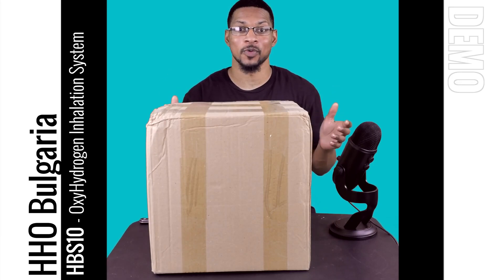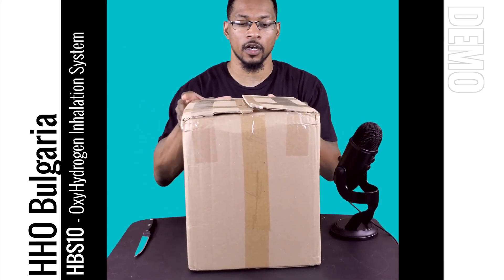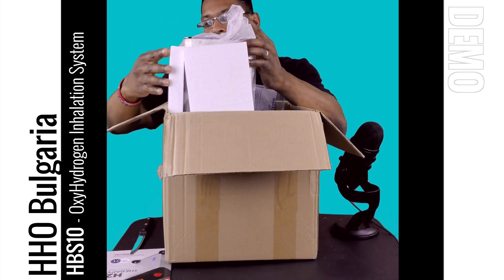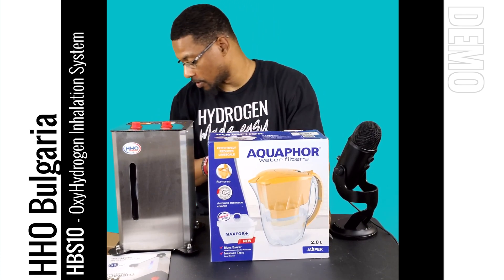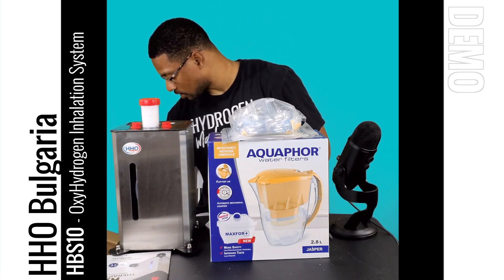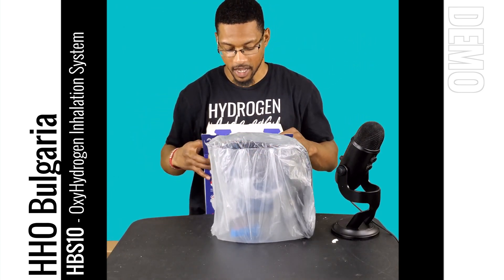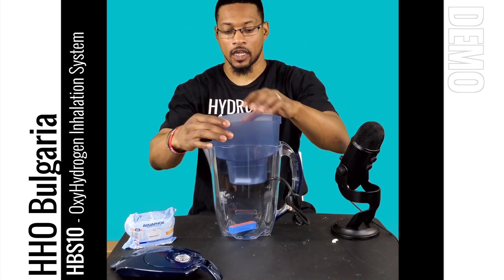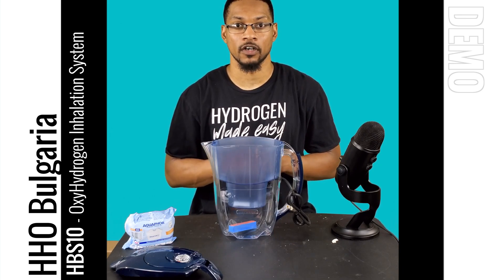Апарат за Водородна Терапия HBS10 (Разопаковане)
👉 Апаратът за Водородна Терапия HBS10 произвежда газ на Браун (известен също като: оксиводород, HHO и водородо-кислород) за дишане през назална канюла.

Устройството може да се използва и за производство на т.нар. “Водородна вода” (наситена с водород).

Водородът помага при лечението на много заболявания, като:

✅ вирусни инфекции, в т.ч. и при COVID;
✅ рак;
✅ диабет;
✅ астма и ХОББ;
✅ много други.

Множество проучвания и изследвания показват, че водородът ефективно спомага за:

✅ подобряване на съня;
✅ забавяне на стареенето;
✅ засилване на метаболизма;
✅ облекчаване на умората;
✅ детоксикация и антиоксидация на организма;
✅ ред други